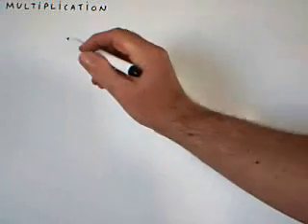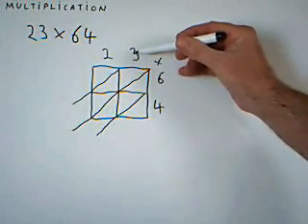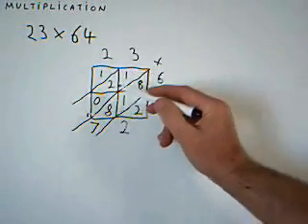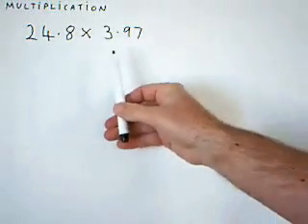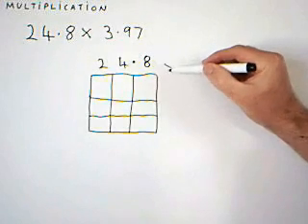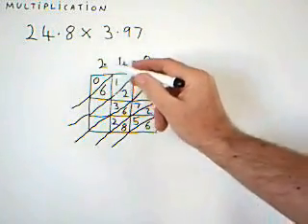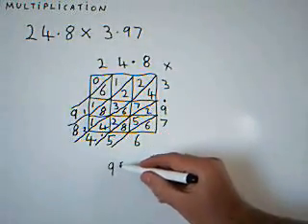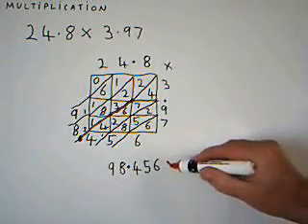Multiplication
Multiplication tutorial